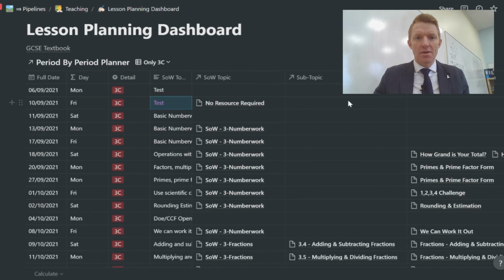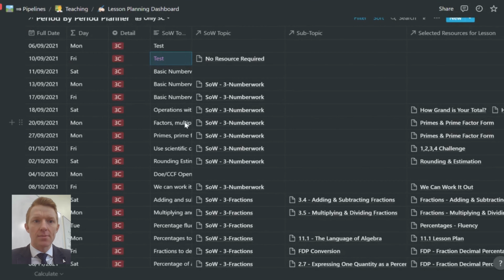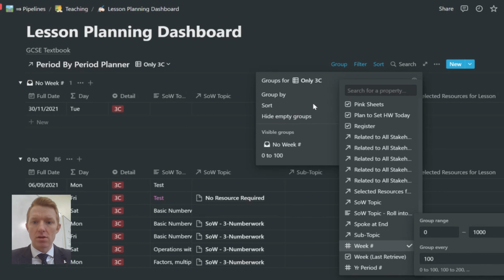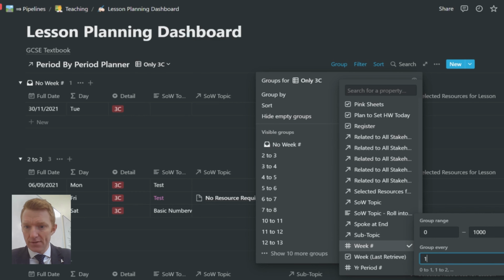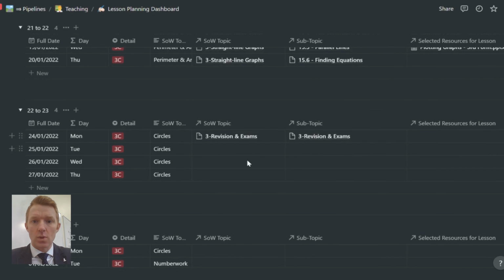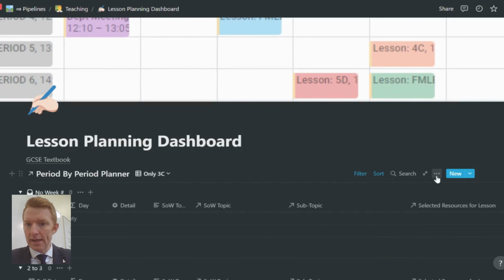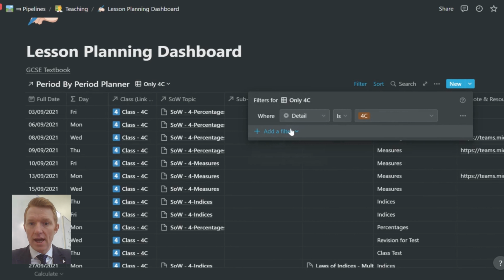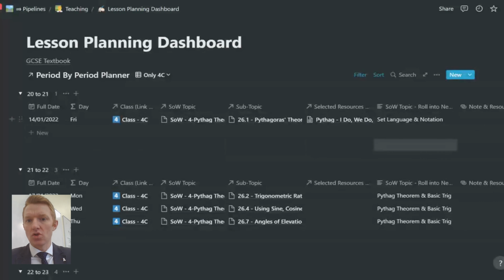Notion's Brand New GROUPING Feature has transformed my Lesson Planning | Teacher Tutorial 2022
As a Teacher myself working in the UK, I used to plan my lessons from a spreadsheet. That was until I discovered Notion and now that we have the amazing GROUPING feature, lesson planning is a breeze!

I can display my lessons by week, separating last week from this week from next week and it's really made a difference.

In this video I show you the simple steps I have followed to set up my Notion databases and dashboards so that I am always able to plan my lessons easily.

As a teacher myself, I use Notion every single day so it is my mission with the channel to show you how my Notion set-up supports all aspects of my teacher administration.

TIMESTAMPS
00:00 Intro Notion Grouping for Lesson Planning
00:34 Welcome to Notion for Teachers
00:59 Intro to Lesson Planning in Notion
02:34 NEW Notion Grouping Feature Walkthrough
05:18 Filtering Notion Database with Grouping
06:53 Quickly Displaying Groups in Notion Database
08:03 Please Subscribe